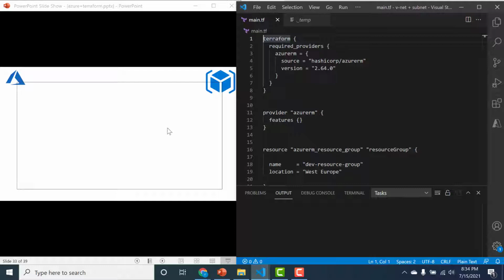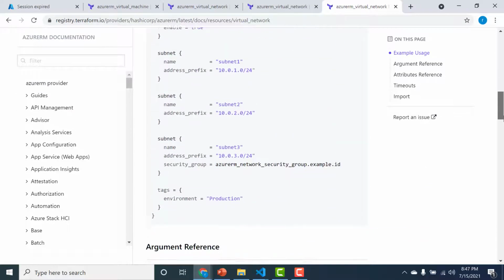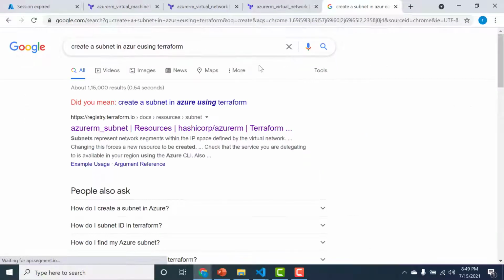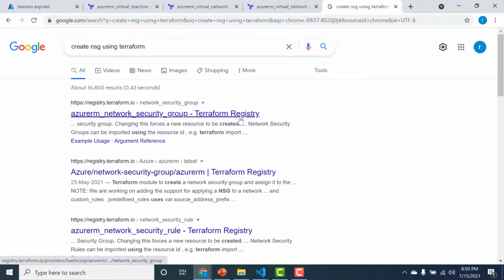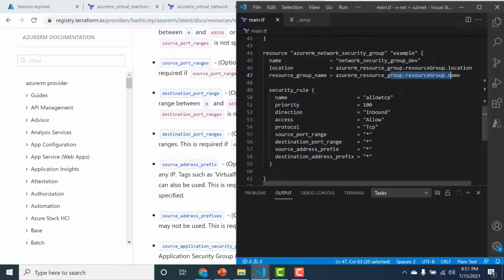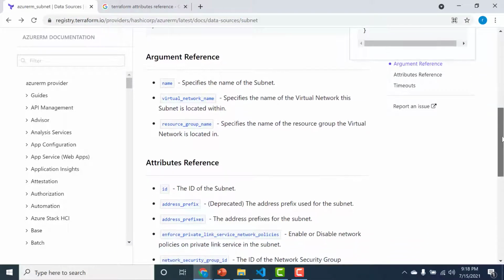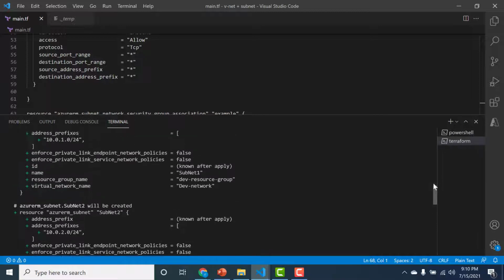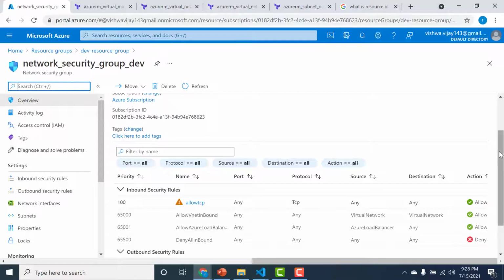Terraform + Azure Part1.Create a network in azure using Resource block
How to use Terraform with Azure
A brief introduction about the resouce block and how you can use the resource block with the help of google